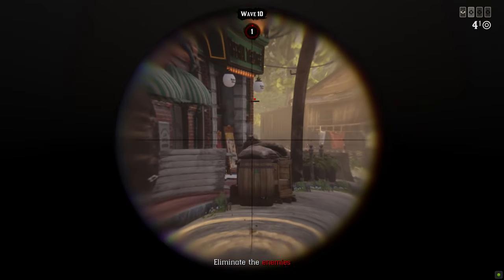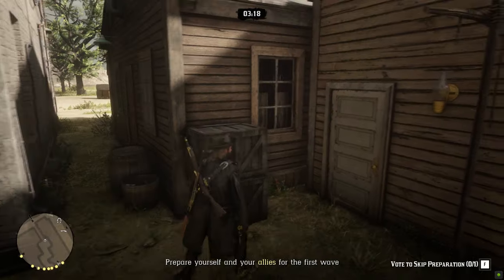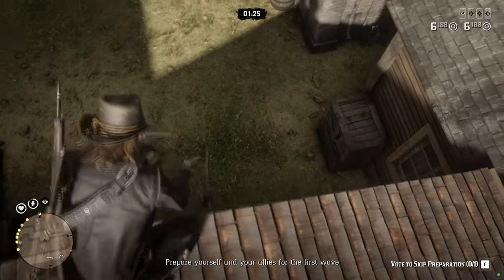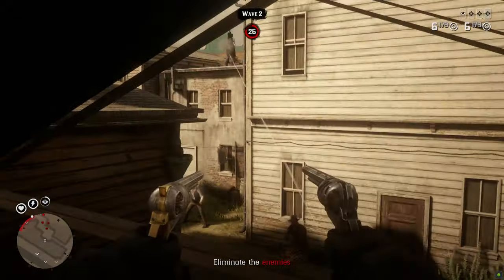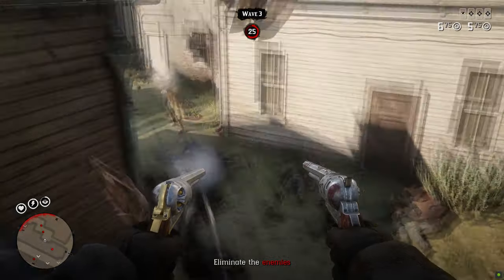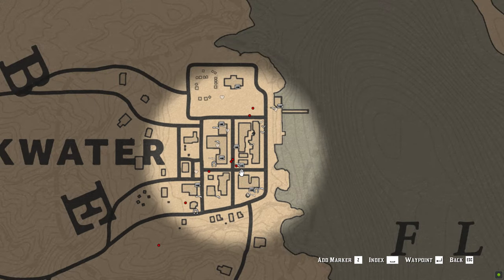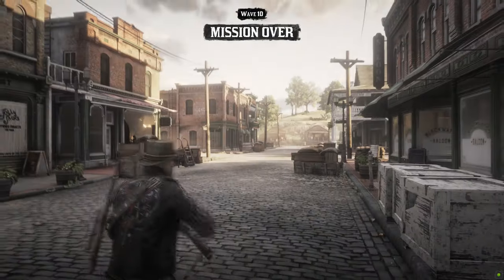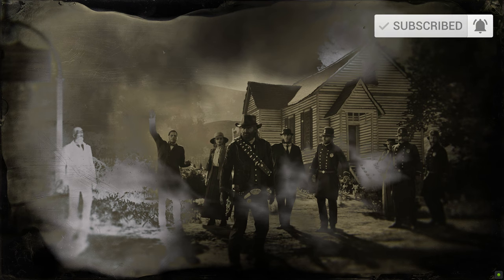Red Dead Online CALL TO ARMS How to Finish All 10 Waves THE EASIEST WAY (Wall Breach)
This is a quick video that will show you how to easily complete Call To Arms mission all 10 waves in Red Dead Online (RDR2).

If you need help, you can get people to help you out in discord